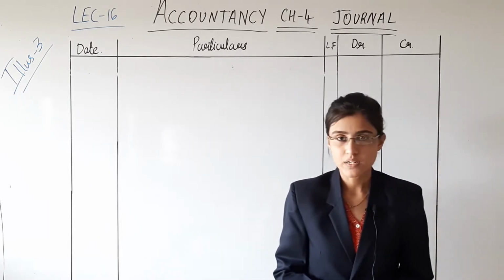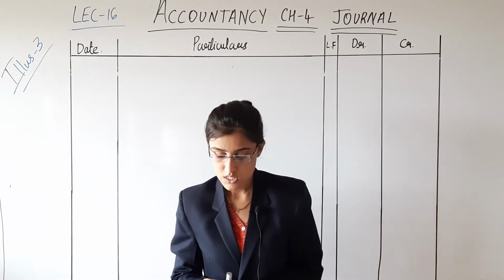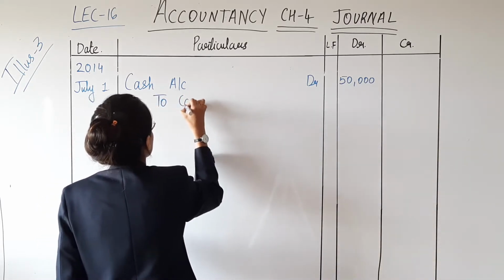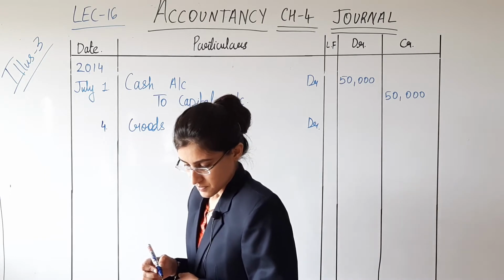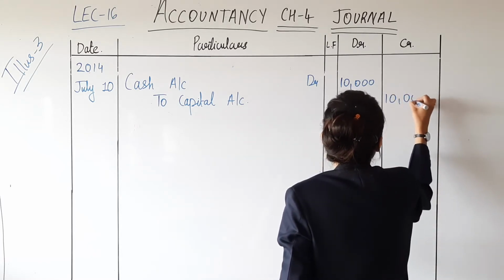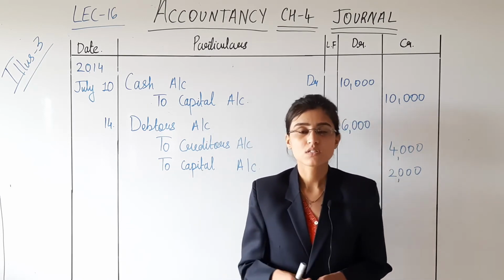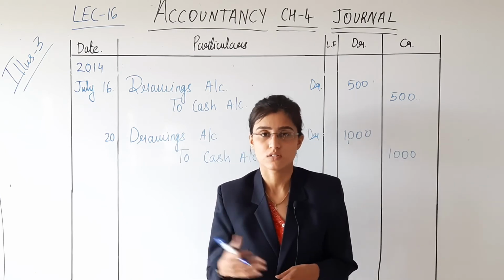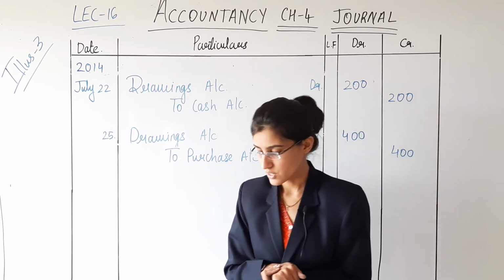STD 11 CH 4 journal LEC 16 first part